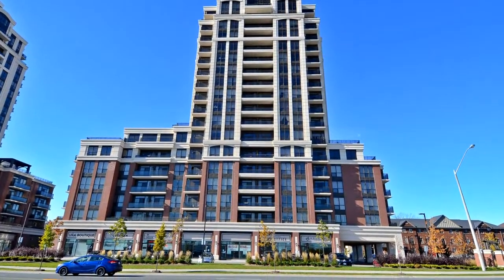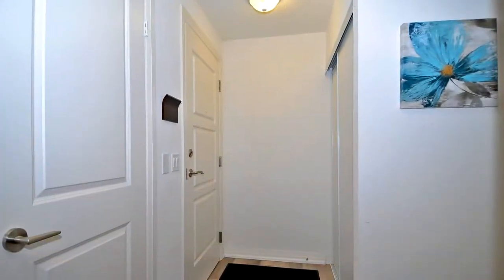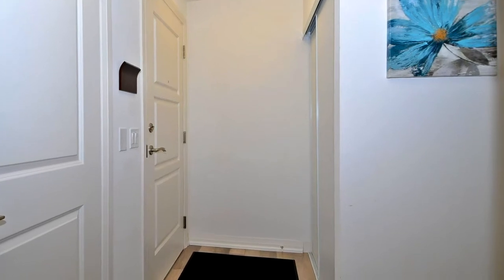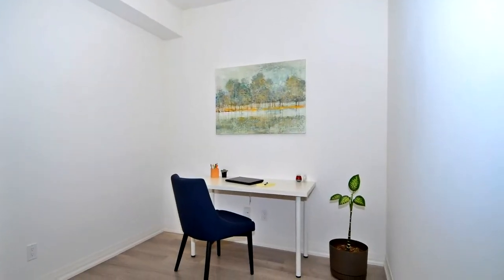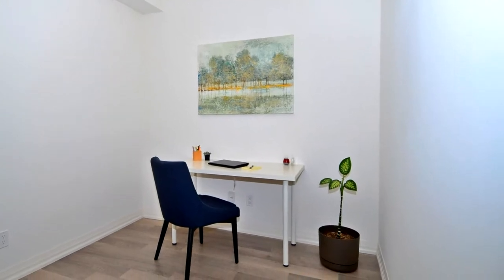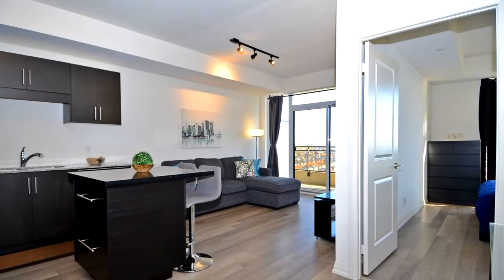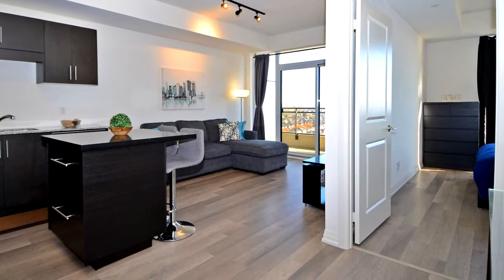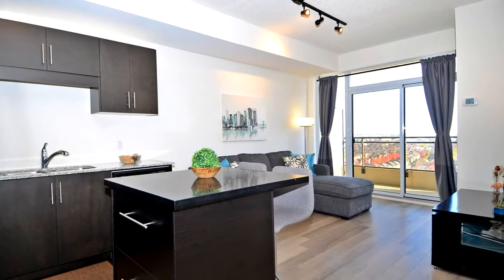9506 Markham Road #1701, Markham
Modern One Bedroom + Den Unit In The New Upper Village Condos. This Unit Has A Bright, Open Concept Design With 9 Feet Ceilings And Close To 700 Square Feet Of Living Space. With Stainless Steel Appliances And A Built-In Kitchen Island, This Unit Also Has A Spacious Balcony With Unobstructed East Facing Views. Steps From Grocery Stores, Shopping, Go Transit, Parks, Schools And Much More!

Malcolm McMaster
Century 21 Heritage Group Ltd.
11160 Yonge St #3 and #7
Richmond Hill, L4S 1H5